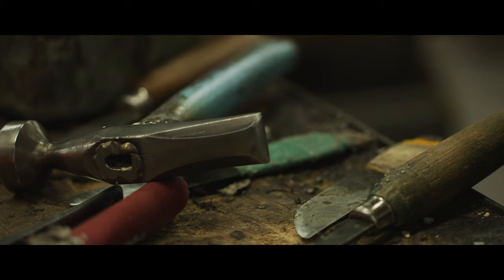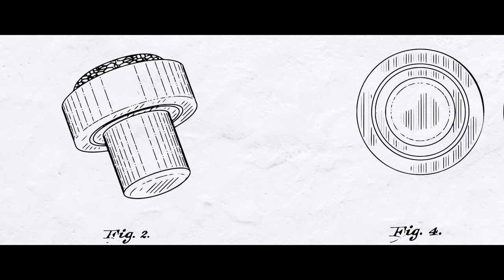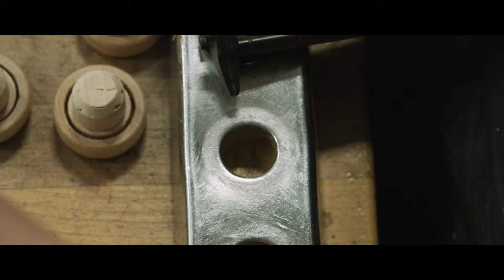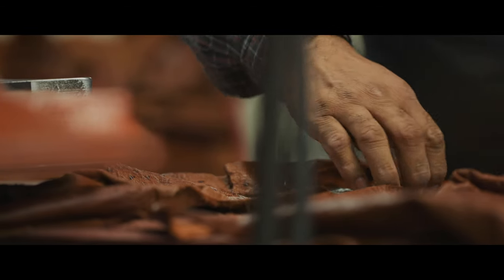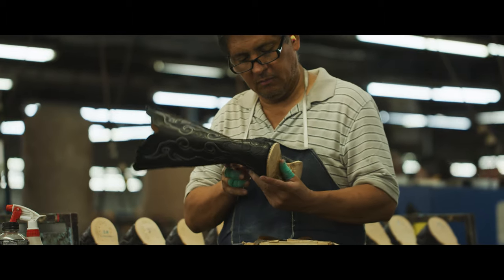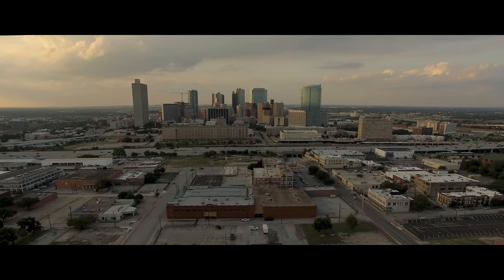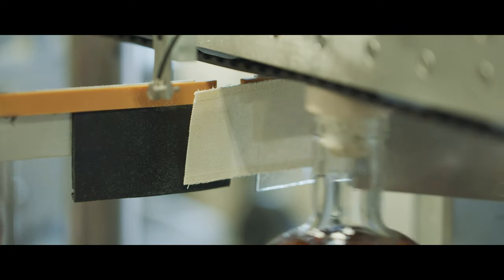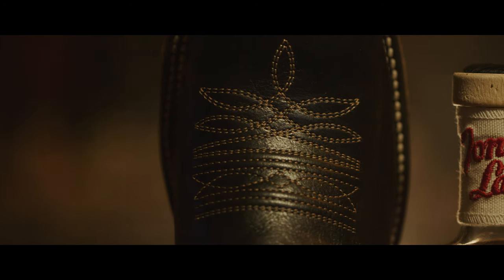Tony Lama x TX Whiskey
Leonard Firestone and Troy Robertson both left their corporate jobs to pursue their true dream, whiskey. Firestone & Robertson Distilling Co. was officially formed in 2010. Despite their rapid success, they have managed to stay true to their native Texas roots. Each bottle of their craft whiskey and bourbon showcases their commitment to western craftsmanship, including the leather caps, canvas neck wrap and silver band etched with a boot stitch. Through our partnership, we are able to supply leather directly from our El Paso factory for their unique bottle caps.

ABOUT TONY LAMA

After completing his duty with the Cavalry as a cobbler at Fort Bliss, Tony Lama settled down in El Paso, Texas, which was popular with men pursuing the western style boot. With such a high demand for Tony Lama’s expertise, he formally set up his own company in 1911 on East Overland
Street. His company began as a small shoe repair shop, repairing boots for the soldiers at Fort Bliss. However, due to his reputation preceding his skill, he transformed the shop into a boot factory and quickly became “The World’s Most Recognized Western Boot Brand.”